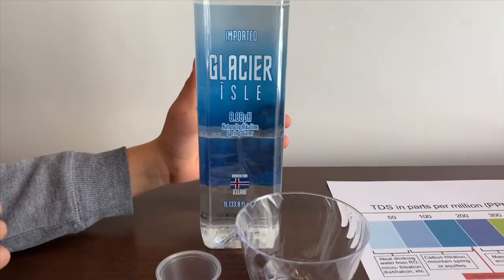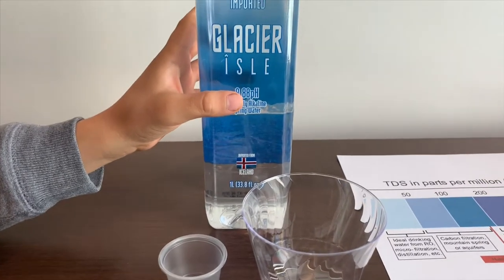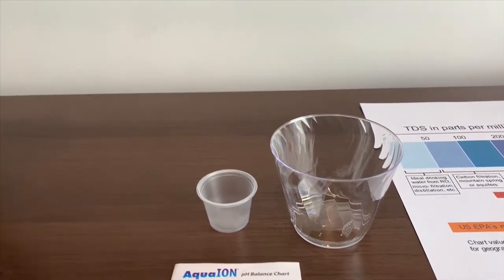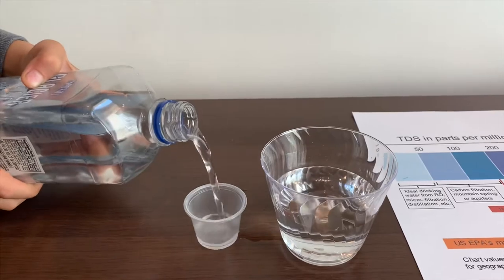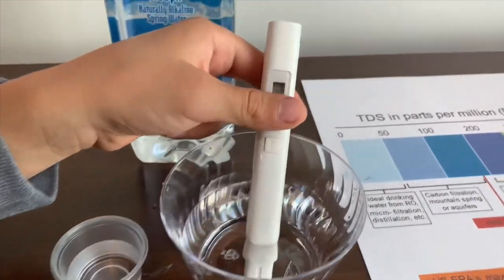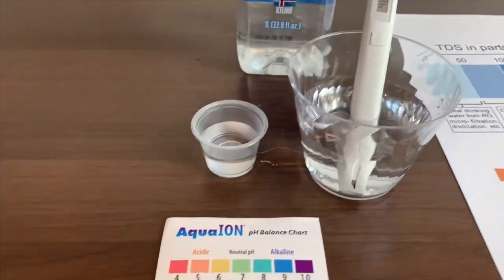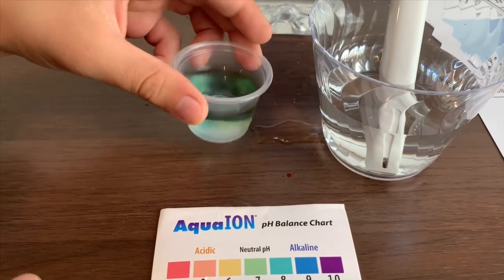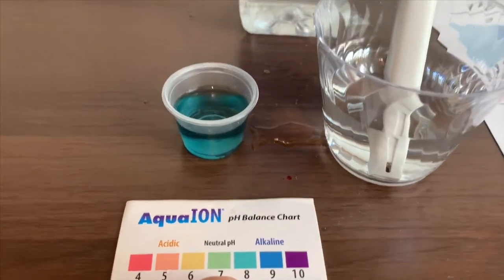Glacier isle Water test - pH and TDS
Glacier isle Spring Water test - pH and TDS
Naturally alkaline Spring Water from Iceland
Results:
pH: 8
TDS: 48